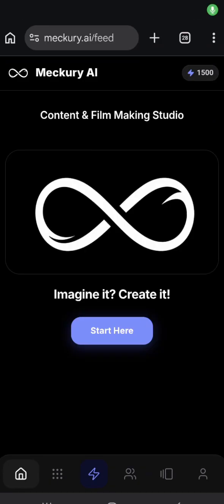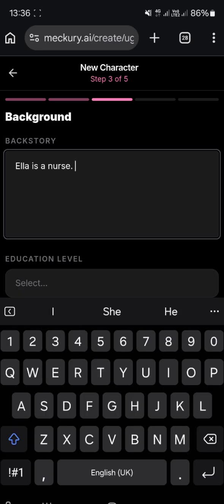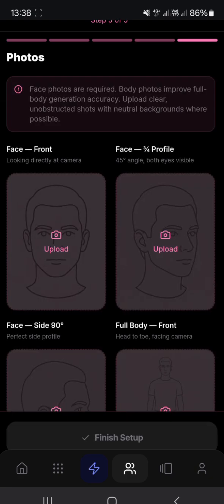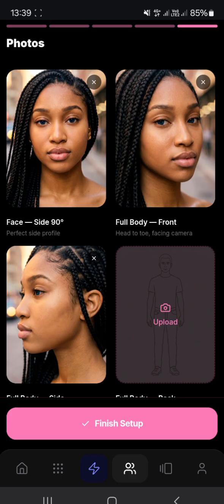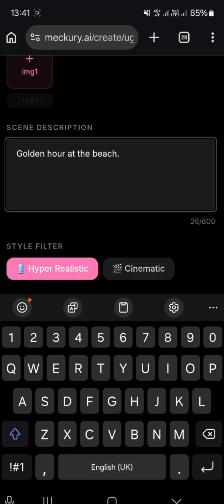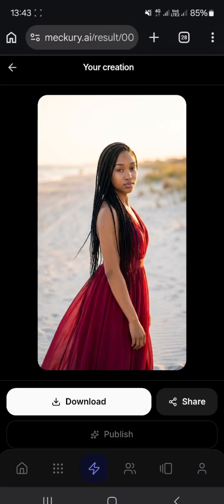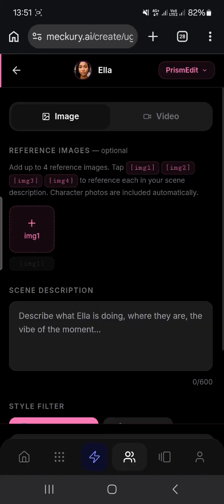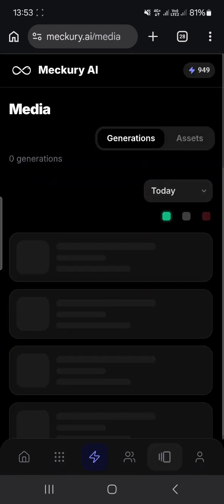How To Create A UGC Character on Meckury AI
Learn how to create realistic AI-generated UGC characters step-by-step using Meckury AI — the fastest way to build consistent AI influencers and brand ambassadors without a camera, crew, or studio.

In this tutorial, you'll learn how to:
- Create consistent AI influencers and brand ambassadors
- Upload and train custom character photos
- Generate talking head videos from simple scripts
- Produce content for TikTok, Instagram, Facebook, YouTube, and paid ads
- Maintain character consistency across multiple videos
- Cut production time and costs with AI-powered content creation

Whether you're a content creator, marketer, entrepreneur, or agency owner — this tutorial will help you build professional UGC characters in minutes.

Try Meckury AI** → meckury.ai